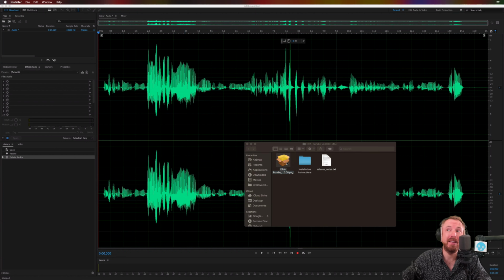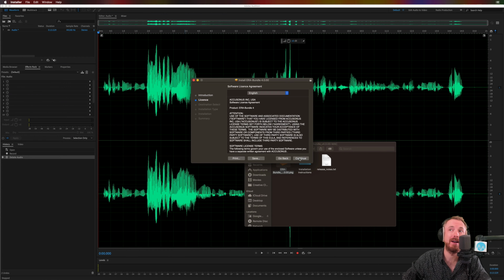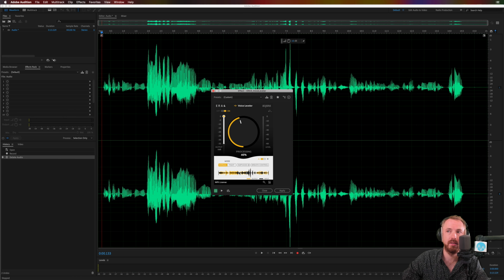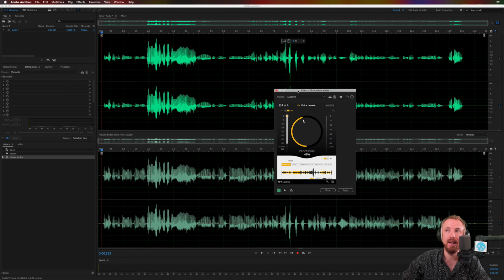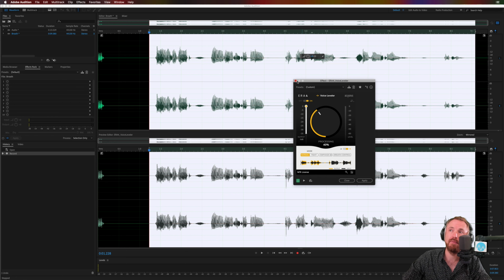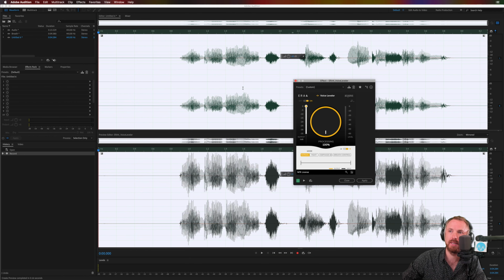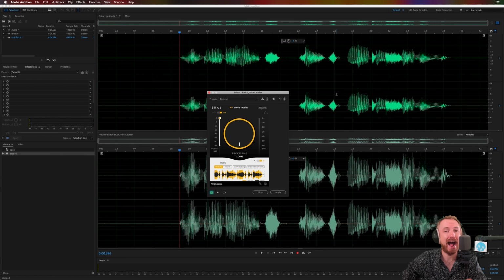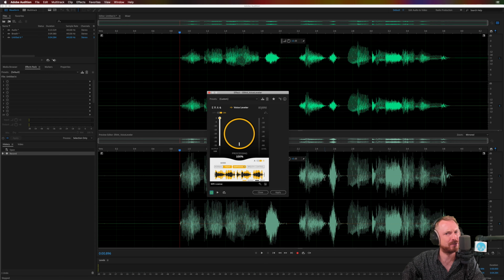How to Make Your Voice Sound Louder (Easy Method)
This is a total no brainer, easy, beginner tutorial showing you how to make a voice sound louder. If you want a voice to sound loud and clear you could spend time compressing and adding other effects or simply start with the Accusonus Voice Leveler plugin!

▶▶▶ UPDATE: As of 2022 Accusonus plugins are no longer available for purchase. I recommend to check out Waves OneKnob Series instead